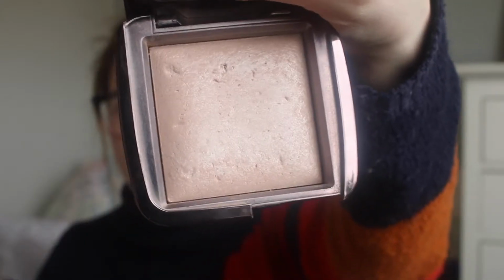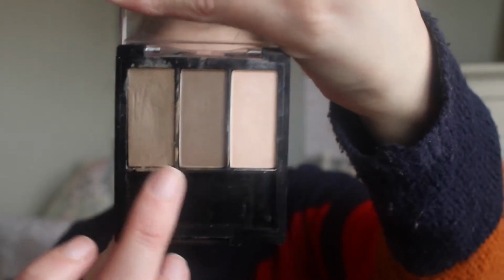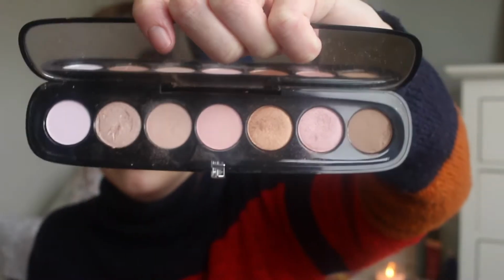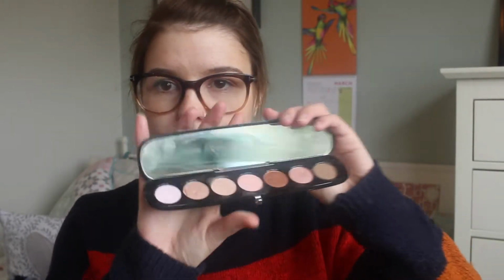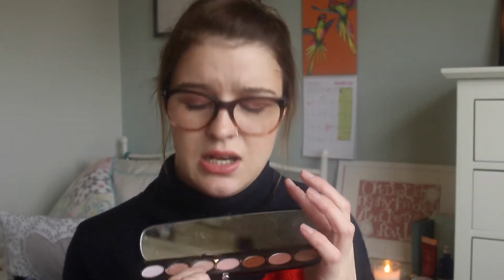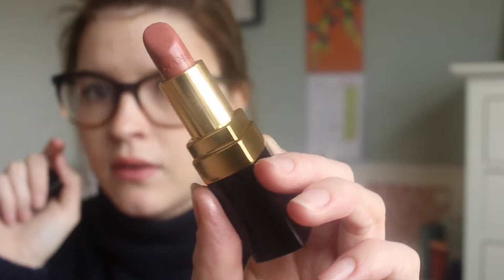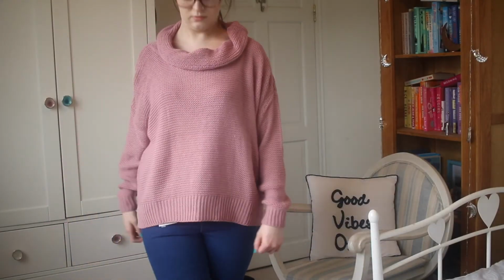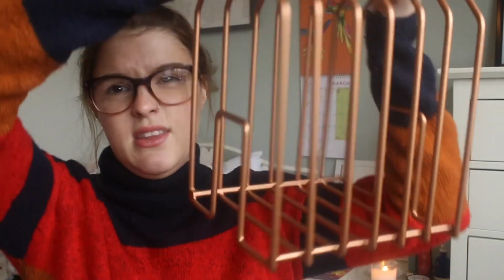March Favourites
Hello, I hope you've all have a fab March.

Products mentioned:
Marc Jacobs Style Icon Palette in The Love
Maybelline Master Brow Pro Palette
Mac Lady Danger Lipstick
Chanel Aidrienne Lipstick
Body Shop Vitamin E intense Moisturiser
Moon Cup
Whistle Leather Jacket
Asos Hi Goodbye Tee
Asos Pink Knit Jumper
Ed Sheeran Divide
Urban Outfitter Magazine Rack